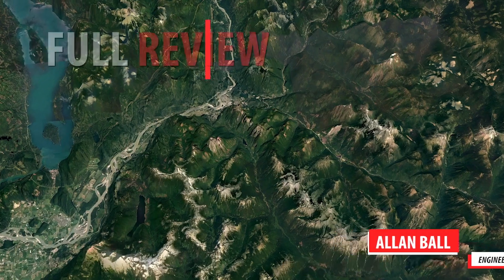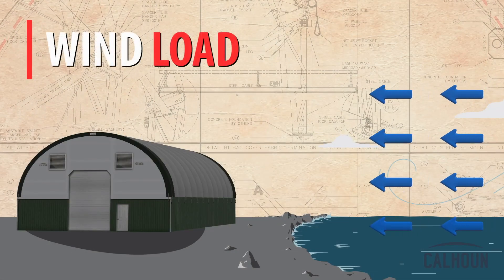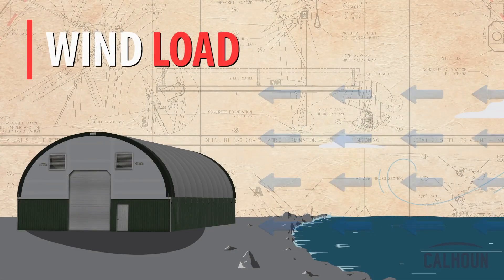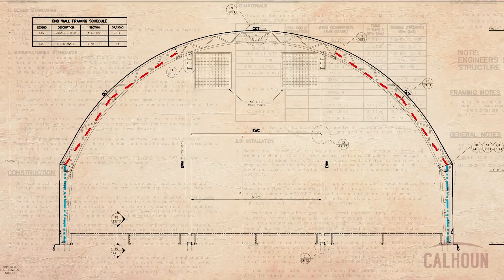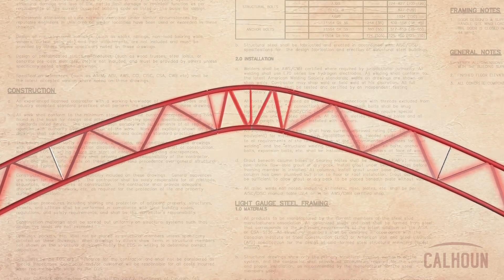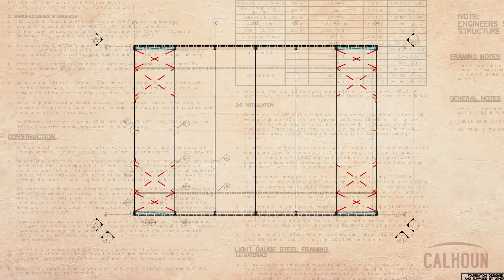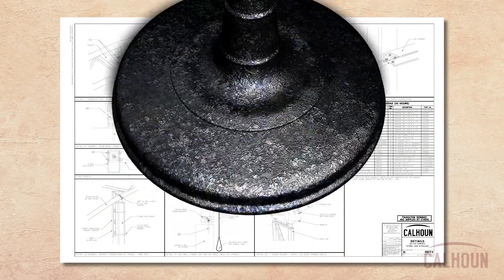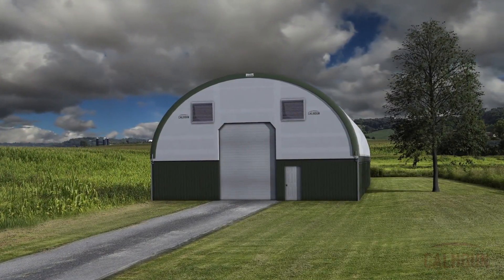Calhoun Engineering l Our Unique Methodology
Calhoun's unique site evaluation ensures that the appropriate parameters are used to design, engineer, and manufacture your new fabric structure. The configuration of the building is validated to ensure the most reliable structure is produced for your unique site. This, along with snow loads, wind speeds, and seismic parameters, are considered as part of a detailed review for every fabric structure we produce.